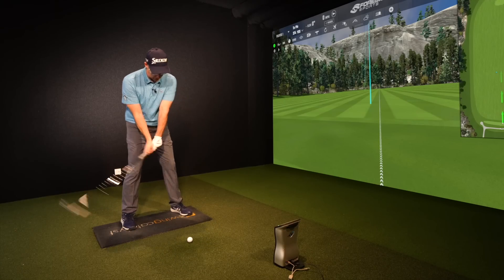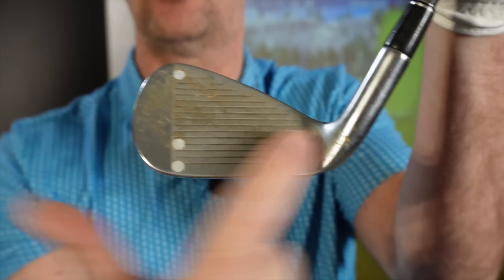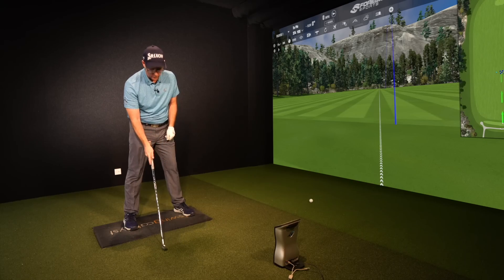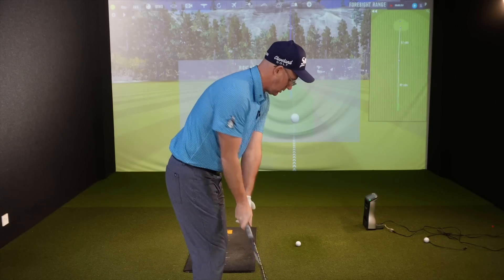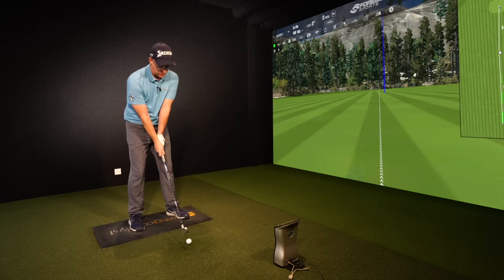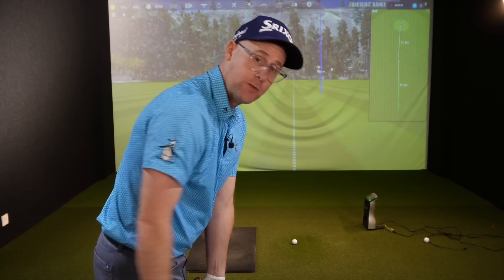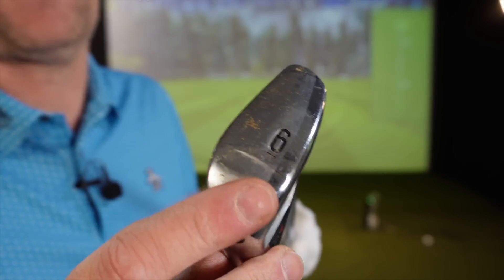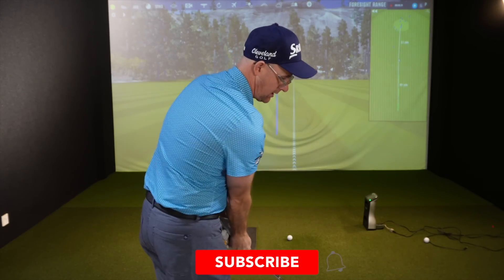Flush Your Irons 5 easy steps (golf swing fundamentals)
Flush Your Iron 5 easy steps with Mark Crossfield golf professional.